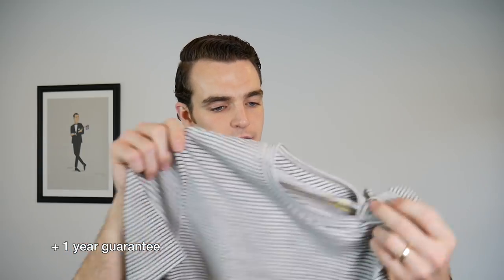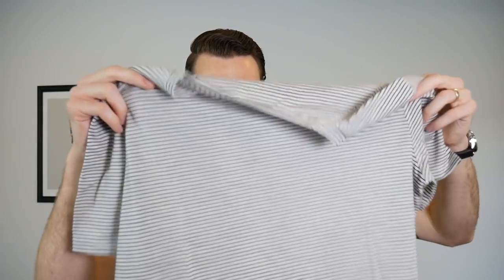Olivers Convoy Tee Unboxing + 1 Year Review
For reference, I am 6’4 usually 170lb. Typical sizes of clothing:
T-shirts: S
Dress Shirts: 15.5 x 35
Pants: 30 x 34
Dress Shoes: 12

This video is not sponsored, I am unboxing on camera because I love the brand and want to share better menswear with the world. Have a product you would like me to review?